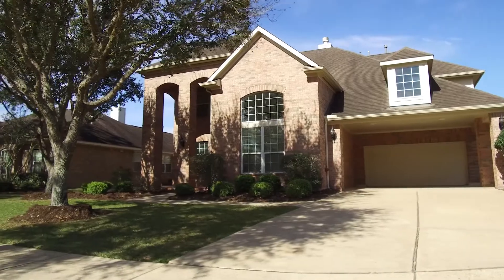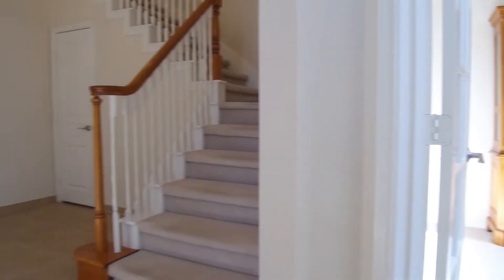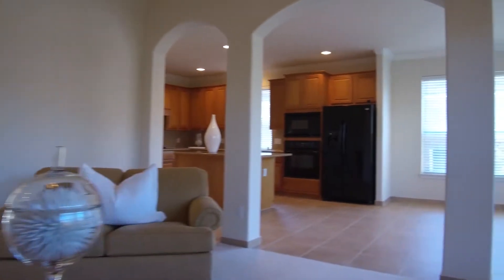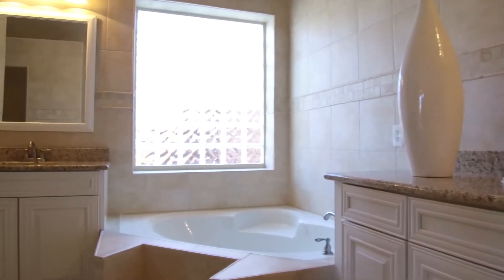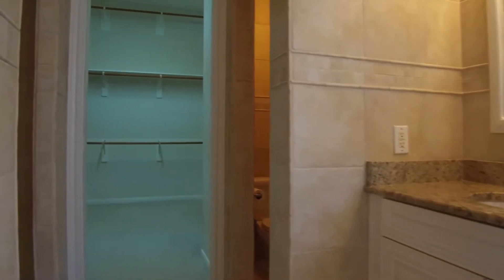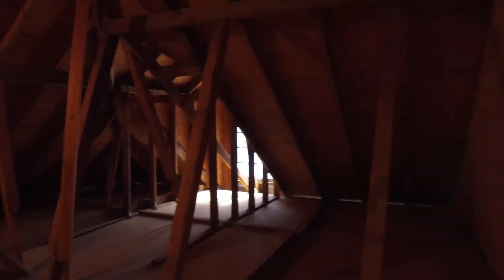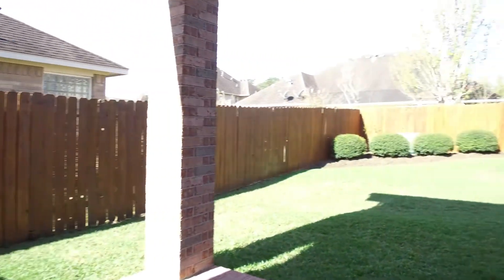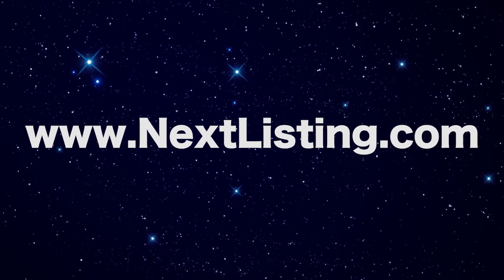5504 Sandy Field Ct, Rosharon, TX 77583 With Voice Over